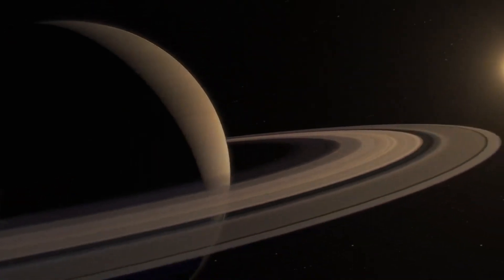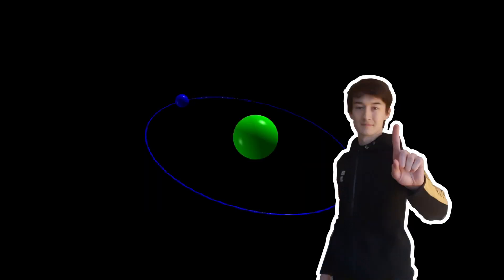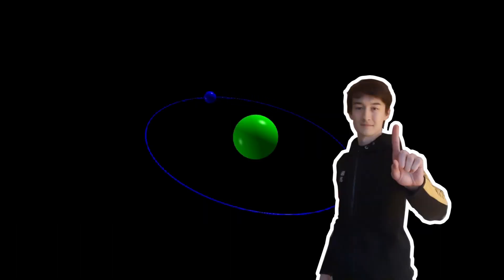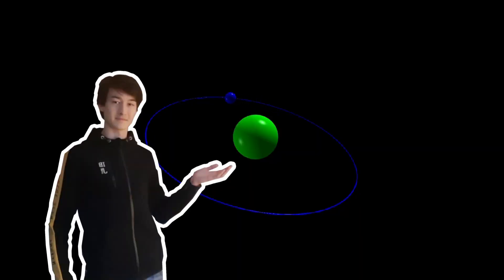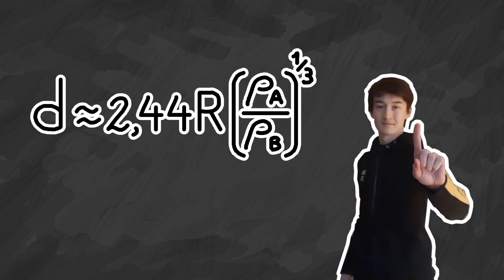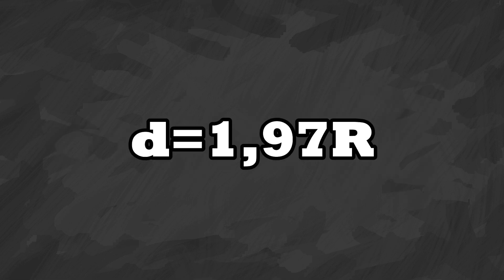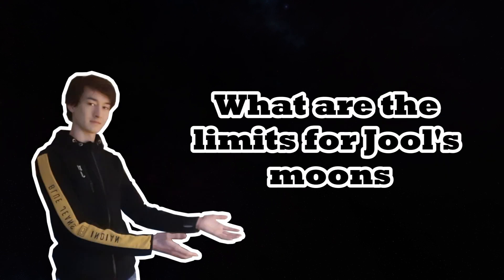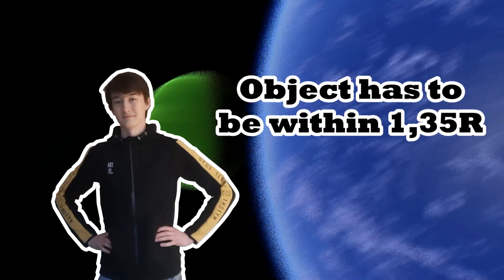Should Jool's Moons Turn Into Rings?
Should the moons of Jool be ripped apart by its tidal forces to form rings? Jool is the biggest planet in the original KSP/ Kerbol System and is similar to Jupiter and Saturn, so it could have rings right? Well, that is what I will determine in this video!